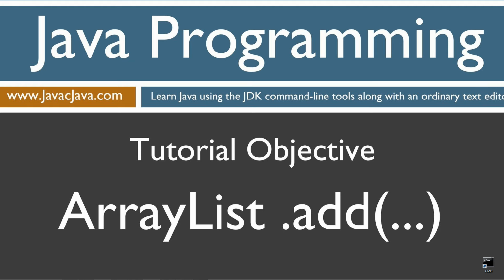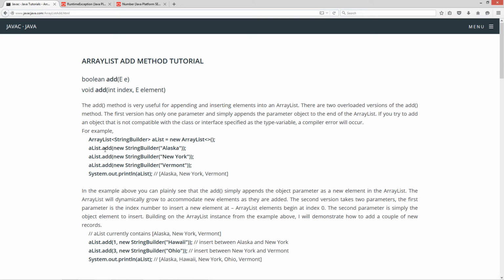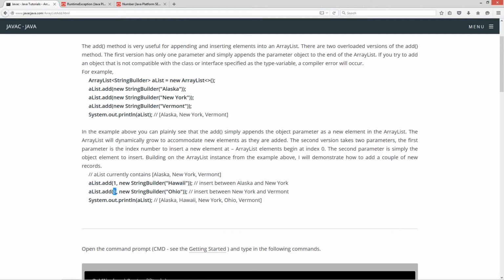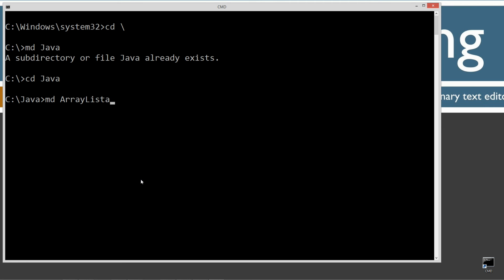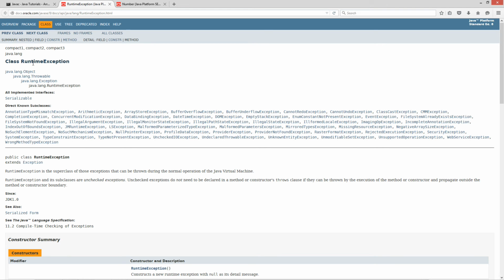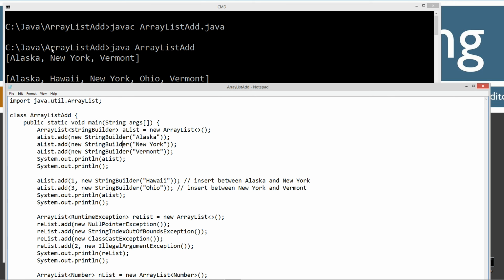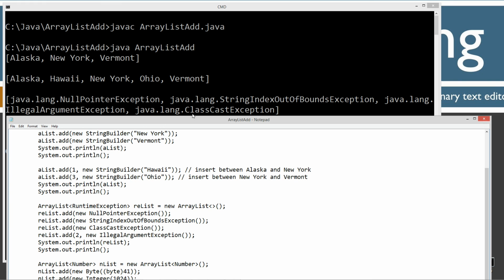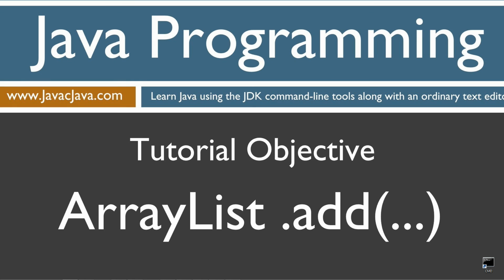Learn Java Programming - ArrayList add(...) Method Tutorial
The add() method is very useful for appending and inserting elements into an ArrayList. There are two overloaded versions of the add() method. The first version has only one parameter and simply appends the parameter object to the end of the ArrayList. If you try to add an object that is not compatible with the class or interface specified as the type-variable, a compiler error will occur.